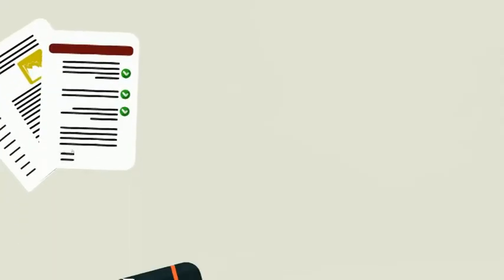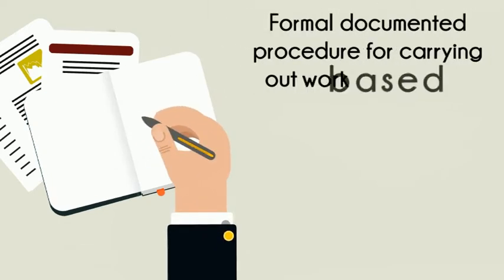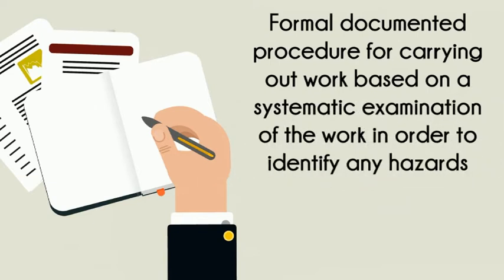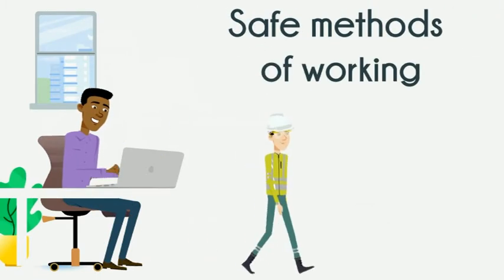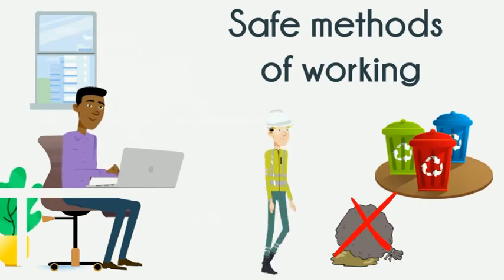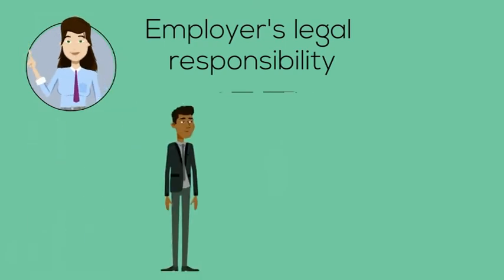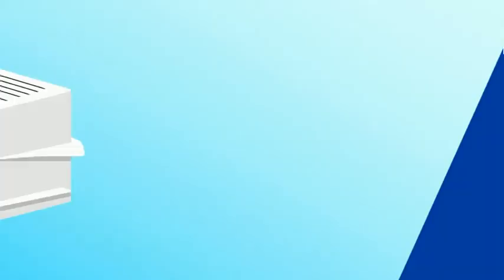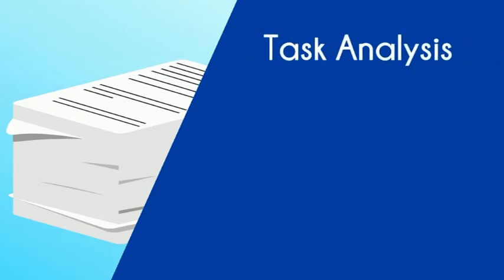NEBOSH Certificate - Element 3.6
Element 3.6 of NG1 (the first part of the NEBOSH General Certificate course) looks at safe systems of work for general work systems.